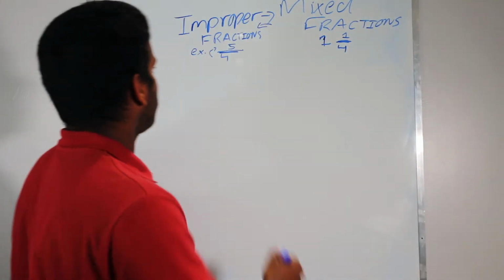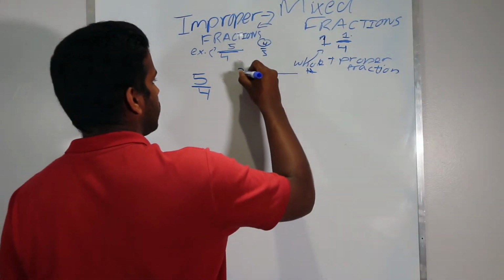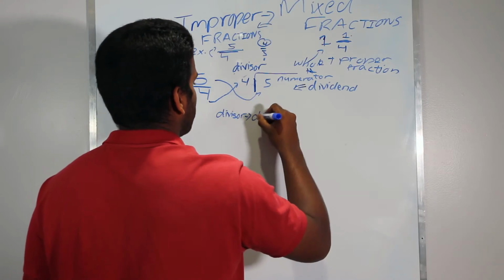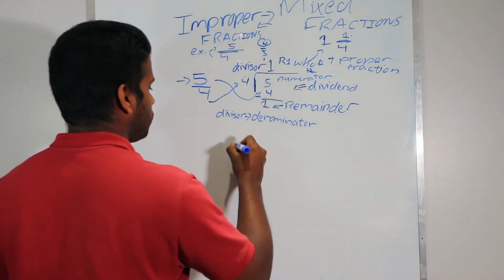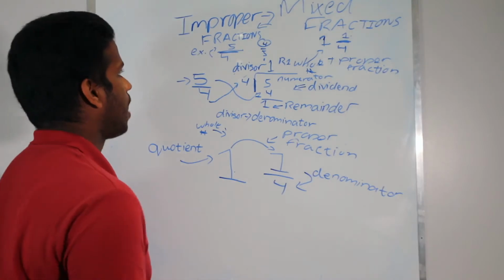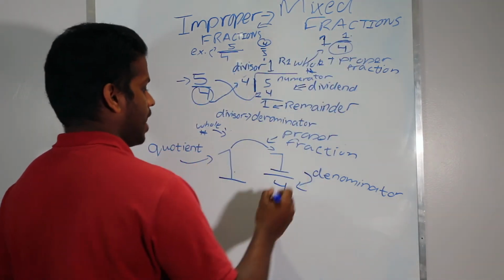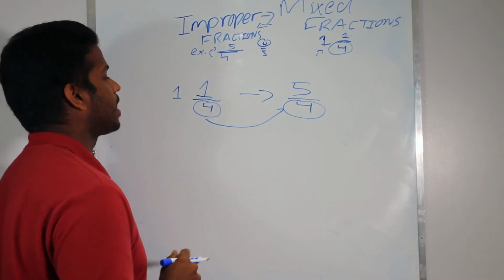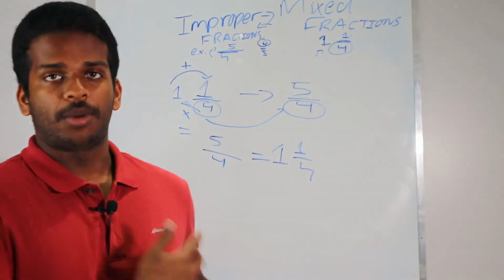Converting ImProper Fractions and Mixed Fractions || Let's Understand Mathematics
Converting ImProper Fractions and Mixed Fractions || How to Convert Improper Fractions to Mixed Fractions || How to Convert Mixed Fractions to Improper Fractions ||  Let's Understand Mathematics || Fractions Series ||

Series: LET’S UNDERSTAND MATHEMATICS
FRACTIONS - EPISODE 9 : Converting Improper & Mixed Fractions
Channel: Birawin Jeeva